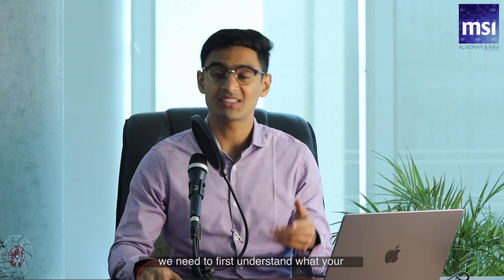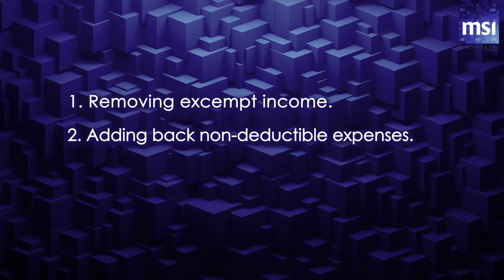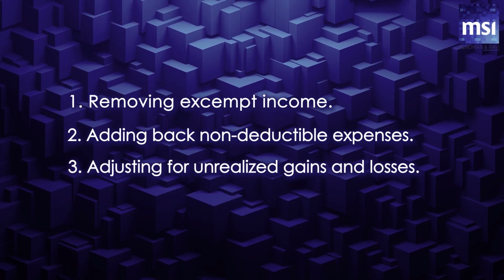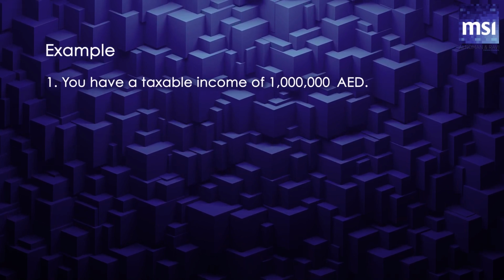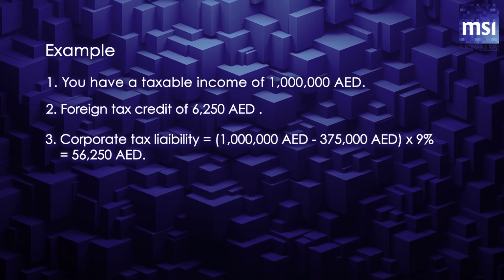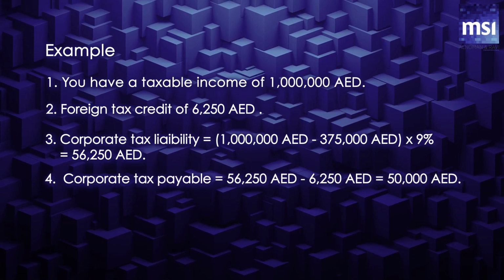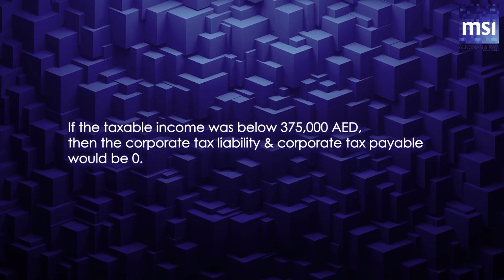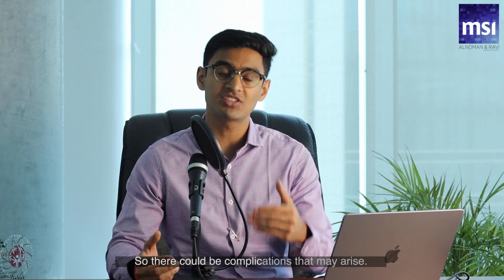How to Calculate Tax Payable in the UAE | Explained With Example | Consultation Document | Taxable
Here we will discuss how to calculate tax payable or the amount of tax liability to the authorities. The UAE CT (corporate tax) regime as explained in the consultation document, released by the MOF has made attempt to make the calculation as simple as possible.

The Bottom Line: The corporate tax payable calculation and reporting obligations is simplified because the authorities wanted to reduce the administrative burden on small and medium-sized businesses.

How is the Corporate Tax payable Calculated?

We have already discussed earlier how the taxable income is calculated. This is basically the net profit in the financials. There are obviously some adjustments that need to be taken into consideration -
1) Remove Exempt income
2) Add back non-deductible expenses
3) Adjust for unrealized gains or losses

We need to remember that the threshold for 9% Corporate tax is AED 375,000.

So simply 9% on any taxable income above AED 375,000 must be paid after deducting foreign tax credits.

Timestamp
0:00 Intro - Tax Liability
0:47 How to calculate the Corporate Tax Payable
1:34 Tax calculation - Explained with an example
2:14 Outro Tax Payable

We are one of the oldest audit firms based out of UAE, with over 30 years of experience. This makes us one of the pioneering audit firms in the UAE. We are experts in Audit, Accounting, Taxation & Consultancy related services. Get in touch with us for more professional advice on your company's VAT compliance requirements in UAE.